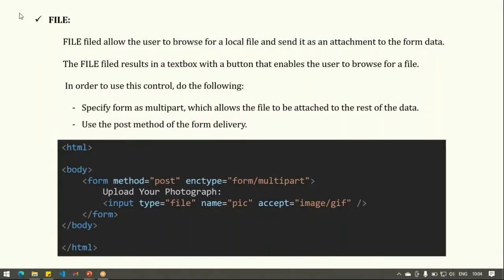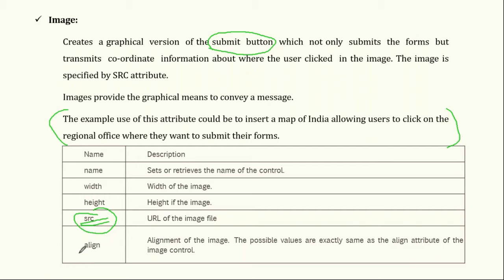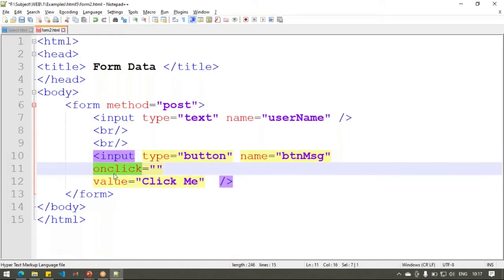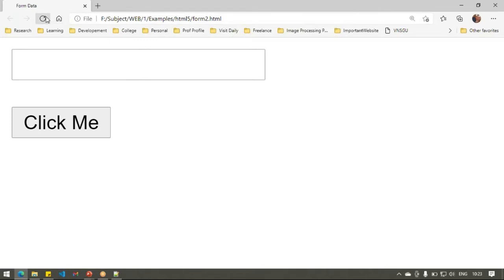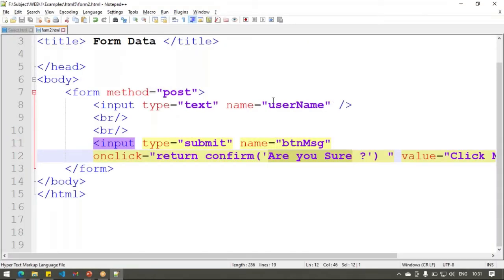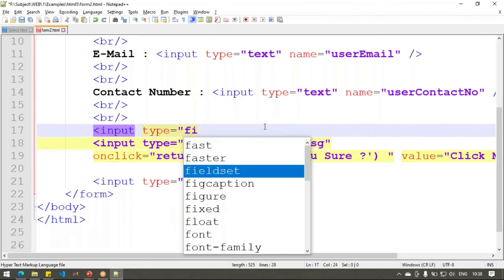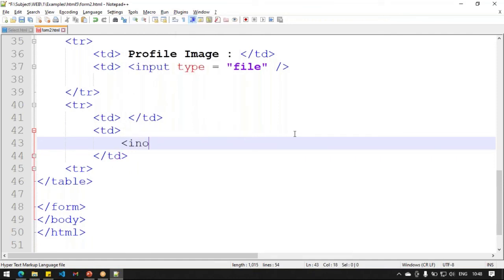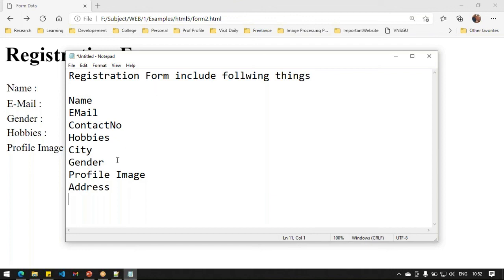File, Image Element of Form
Here we are discussing, Input type File, Image and How to create Registration Form.